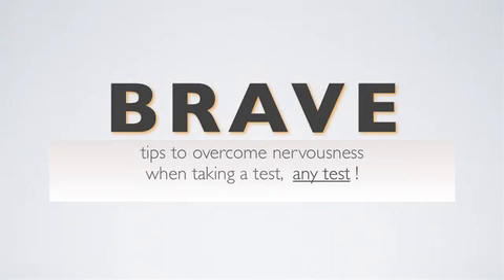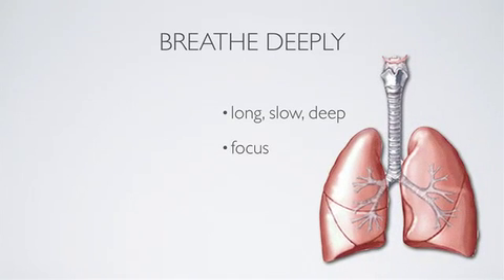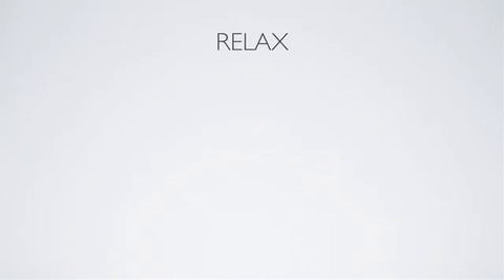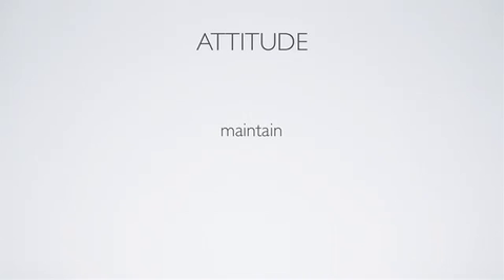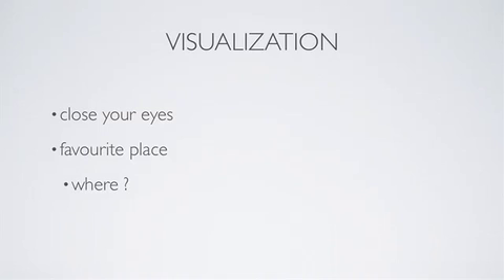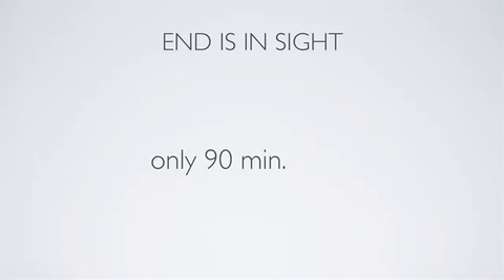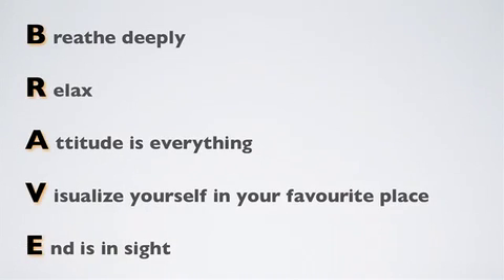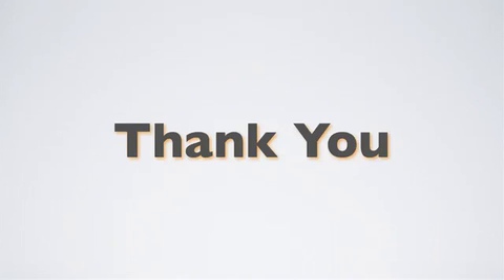Exam Tips #3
In this 3rd videos of the Exam Tips series, we will look at way to conquer exam nervousness.